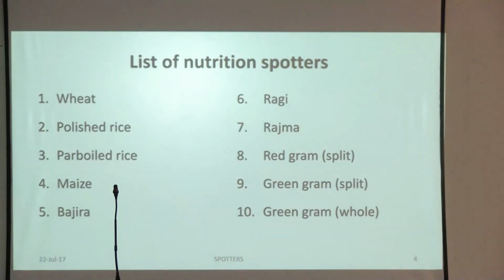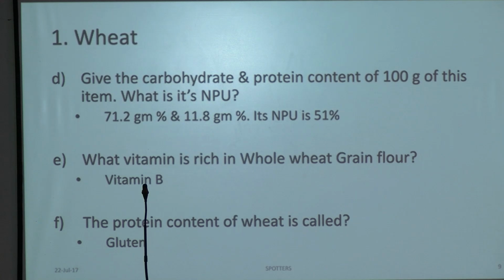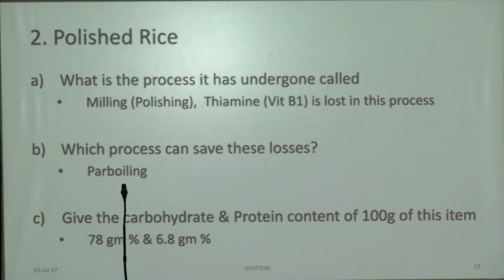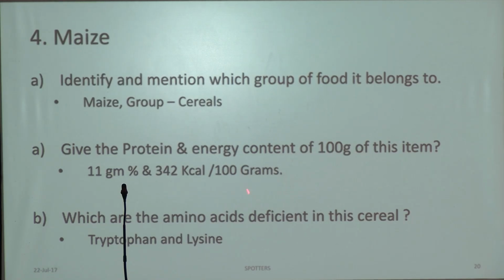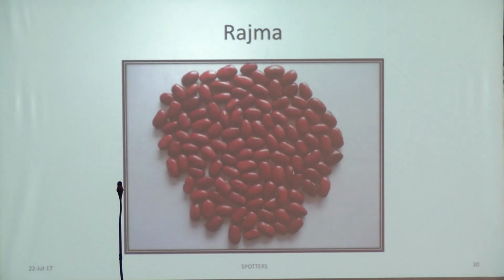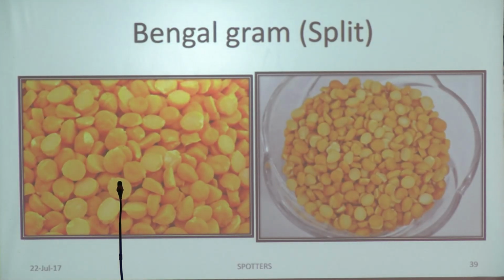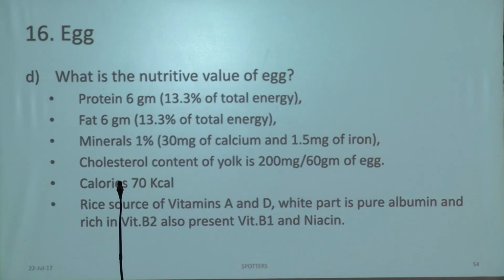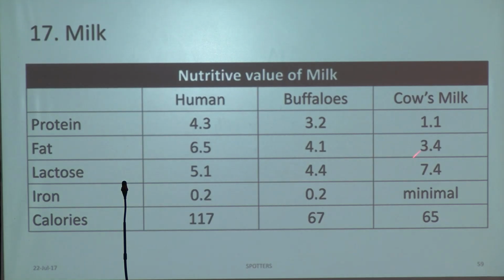Lecture On Community Medicine: Nutrition Spotters & Clinical Viva Revision | MBBS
This rapid revision lecture from Santiniketan Medical College is specifically designed for medical students (MBBS) preparing for their Community Medicine "spotter" exams. The session provides a concise, high-yield overview of identifying common nutritional items, their nutritional values, limiting amino acids, and key clinical correlations required for vivas.

[Key Takeaways]

Exam Prep Strategy: Essential tips for identifying specimens correctly to avoid negative marking [01:11].

Cereals & Millets: Detailed breakdown of rice (polished vs. parboiled), wheat, maize, and millets (bajra, ragi). Includes nutritional values, limiting amino acids, and processing techniques like parboiling [03:48], [10:41].

Pulses & Legumes: Nutritional composition of red gram, green gram, and black gram, with insights on sprouting and the toxic principles of Lathyrus sativus (lathyrism) [16:32], [19:14].

Animal-Based Nutrition: Facts about eggs (nutritional value, salmonellosis risk) and milk (pasteurization methods, disease transmission like TB/Brucellosis) [22:44], [25:45].

Vaccines & Cold Chain: A brief guide on NIS schedules, AEFI, and identifying heat/light-sensitive vaccines for viva success [28:14].

[Timestamps]

00:01:11 - Nutrition Spotters: Identification & Strategy

00:03:48 - Rice: Polished vs. Parboiled & B1 Deficiency

00:12:33 - Maize (Corn): Nutrition, Pellagra & B3

00:14:34 - Millets: Bajra, Ragi & Staple Diets

00:16:32 - Pulses: Nutritional Value & Limiting Amino Acids

00:19:14 - Green Gram: Sprouting & Benefits

00:20:40 - Black Gram & Toxic Principles (Lathyrism)

00:21:49 - Ground Nut: Protein Content & Aflatoxin

00:22:44 - Eggs: Nutrients, Freshness Test & Salmonella

00:25:45 - Milk: Pasteurization & Disease Transmission

00:28:14 - Vaccines: NIS Schedule & Cold Chain Management

On: COMMUNITY MEDICINE by Dr. Subhajyoti Mandal